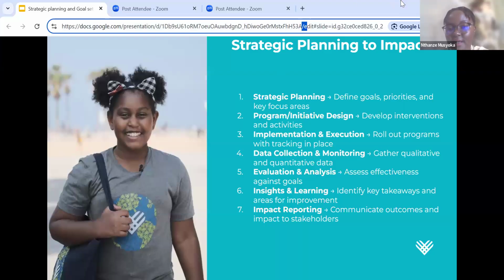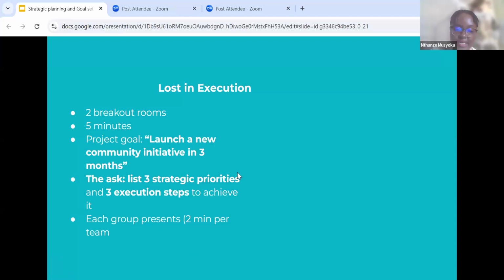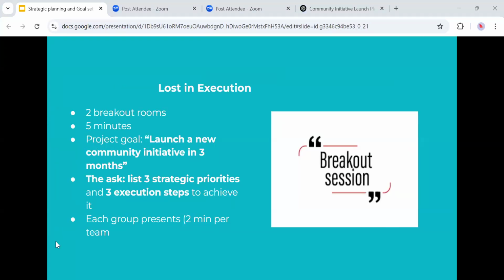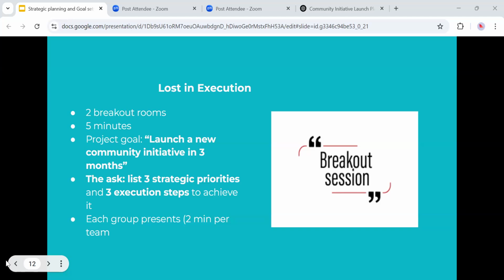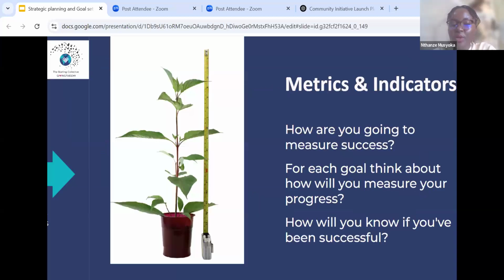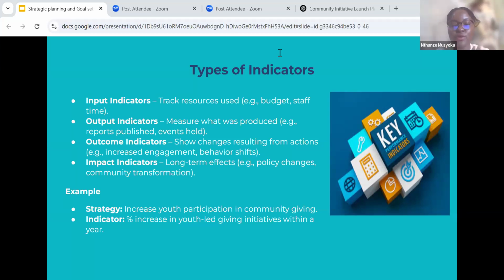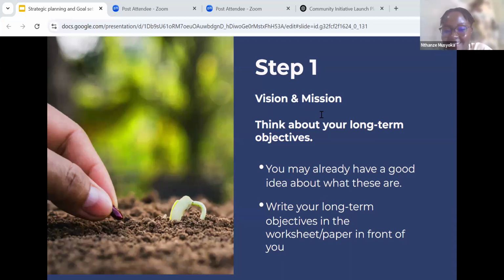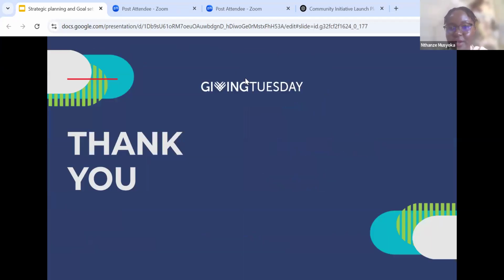Strategic Planning & Goal Setting for Changemakers | Starling Collective Fellowship Nigeria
In this dynamic learning session at the Starling Collective Fellowship, we delved into the art of strategic planning and goal setting. Our facilitator, Nthanze, Project Coordinator, Giving Tuesday Data Commons, guides us through practical frameworks and tools to develop effective strategies and achieve our grassroots changemaking goals.

Key Takeaways:

Understand the importance of strategic planning for grassroots initiatives.
Learn how to set SMART goals that align with your vision and mission.
Discover effective tools and techniques for developing and implementing action plans.

Nthanze is a Project Coordinator within the knowledge management team at Giving Tuesday.
 With a wealth of experience in project and product management, Measurement Learning & Evaluation, she has dedicated 9 years to working within the social, health, and creative sectors.
During this time, she collaborated with various Nonprofit organizations, companies and institutions contributing to the support, creation, management, and leadership of projects and programs aimed at empowering marginalized populations (women, girls, and adolescents) through research, project management, coordination and the development of communication assets. Nthanze is a feminist and an advocate for social justice. She enjoys stories, along with hiking. She holds a Master's degree in Public Health and a Bachelor's degree in Biology. Additionally, she is a beneficiary of the Women Techsters Fellowship, a program by Tech4Dev, where she is trained to become a product manager.